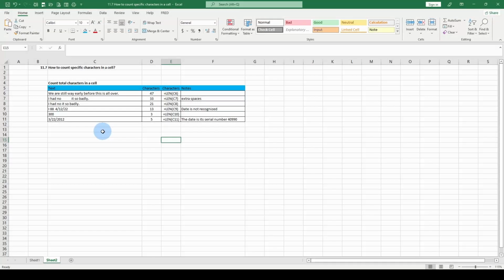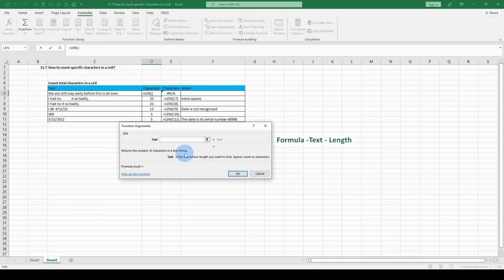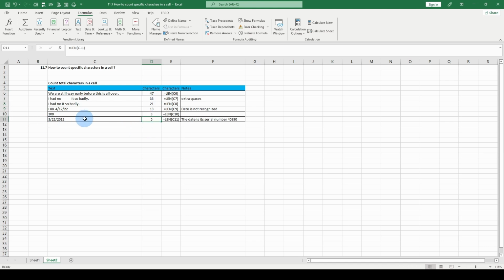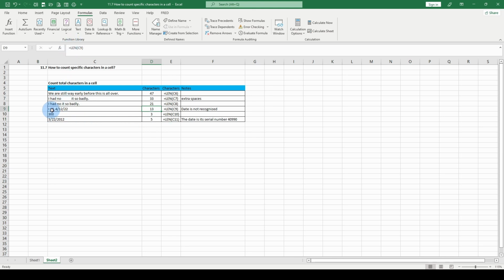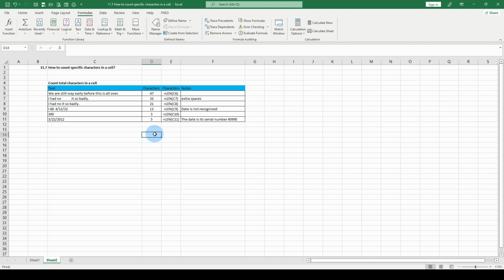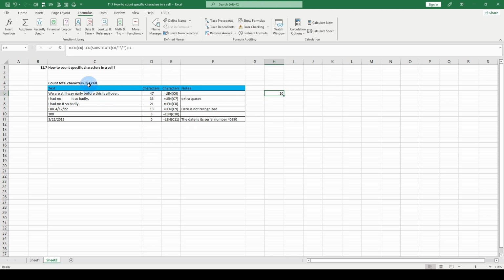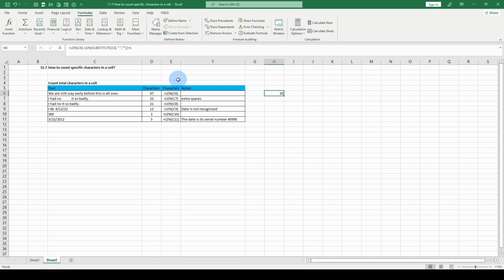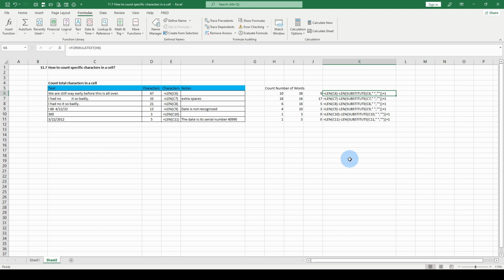Want To Count Characters In Excel The Smart Way?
Want to count how often a letter or word appears in a cell? Excel makes it easy—and this one formula unlocks the secret.

This Excel video teaches beginners how to count specific characters using the LEN function in Excel.

It provides a simple formula for counting the occurrences of a letter or word in a block of text. For example, to count the letter S in the word Mississippi, the formula LEN(A1)-LEN(SUBSTITUTE(A1, "s”,"" )) is used.

This technique can be used to count other letters or words as well.